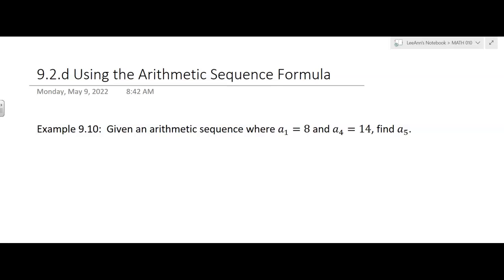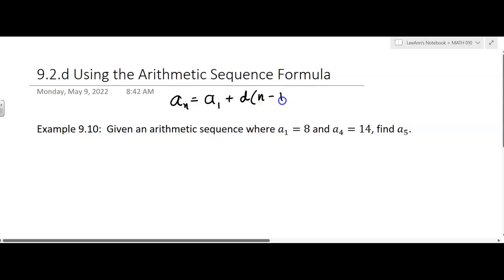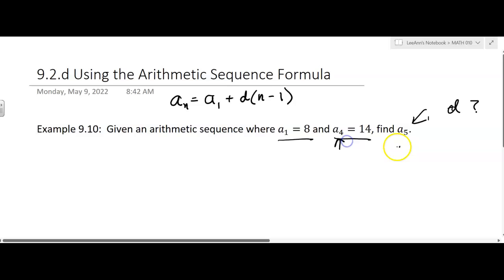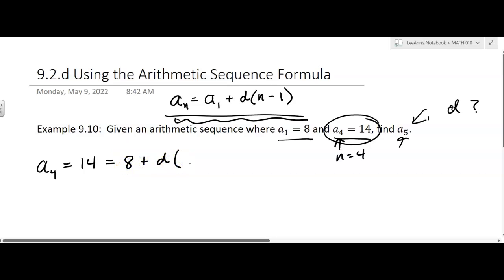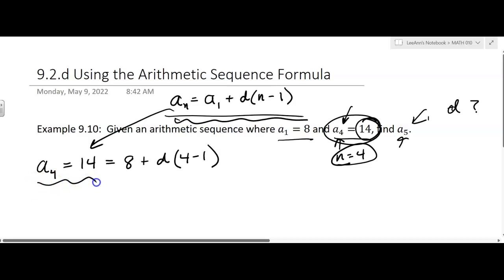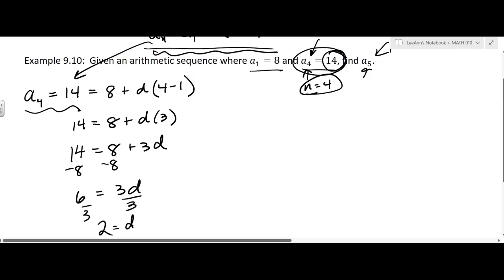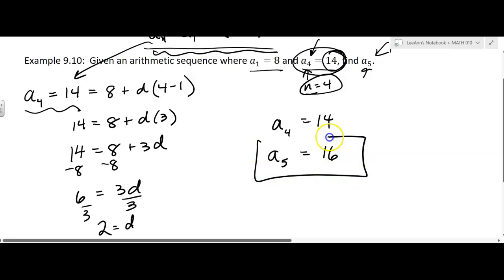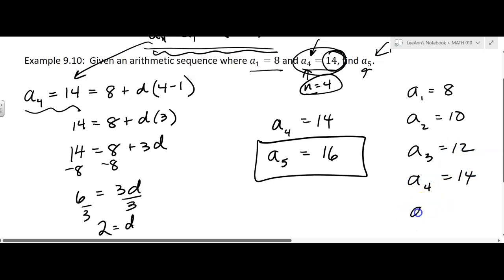9.2.d Using the Arithmetic Sequence Formula